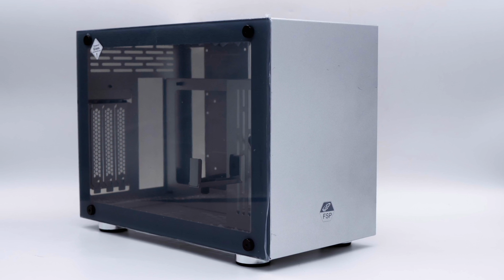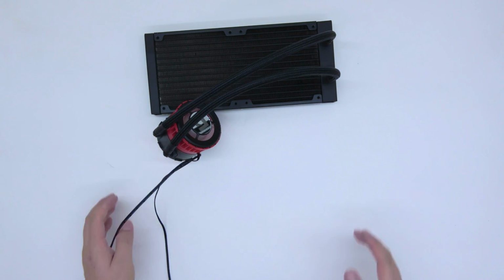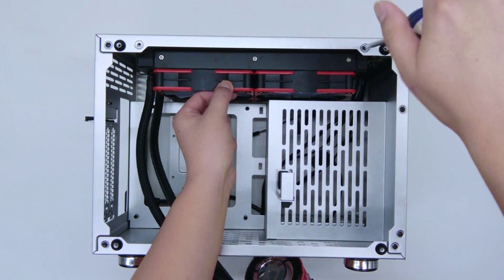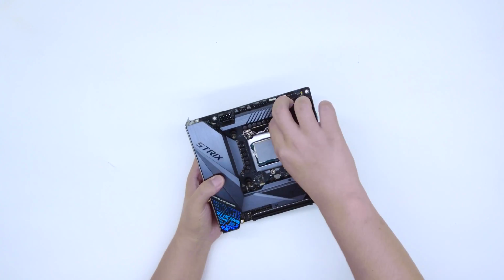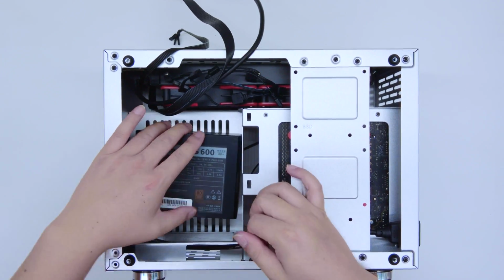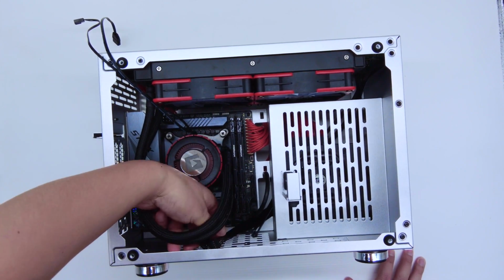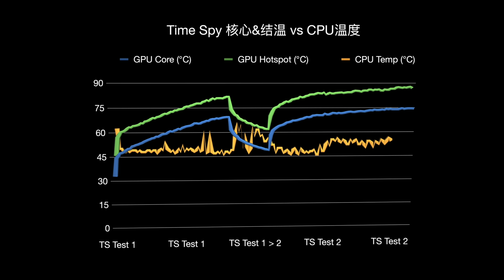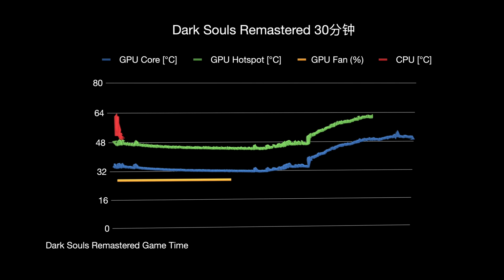FSP CST410 Aluminium(NOT!) Appearance ITX Case + ApexGaming Titan 240 AIO Build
FSP has released an Aluminium(NOT!) Appearance case that's made with full steel, and a lot of weird design concepts that you don't want to miss!

The ApexGaming AIO water cooling kit also comes as a surprise!